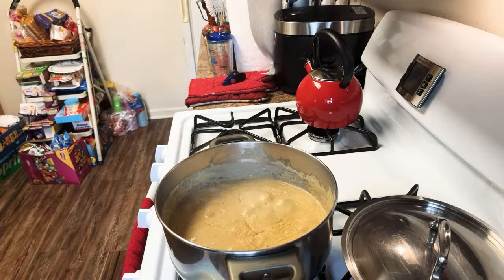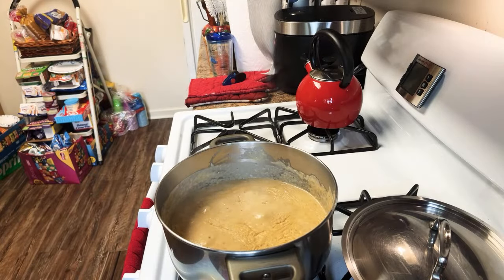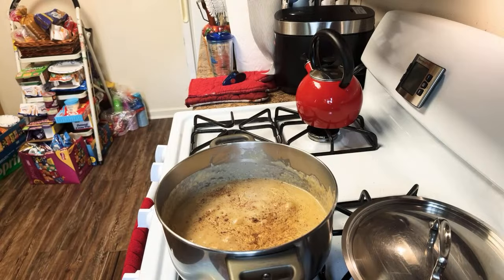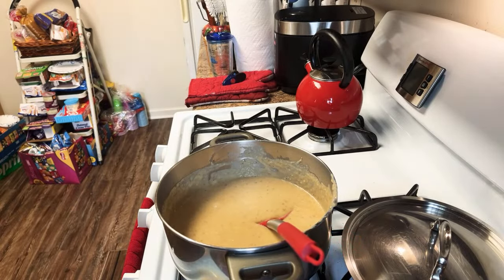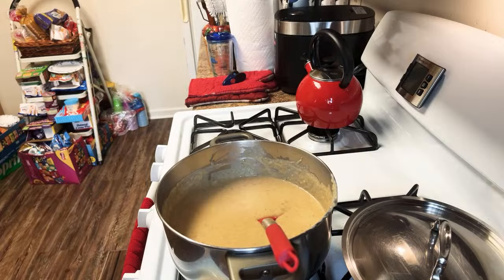Highlight 1:43:20 - 1:48:20 from Happy Sunday everyone